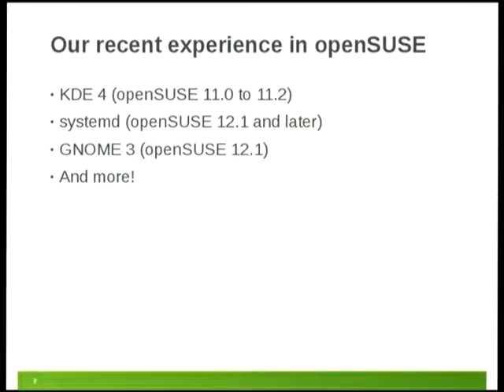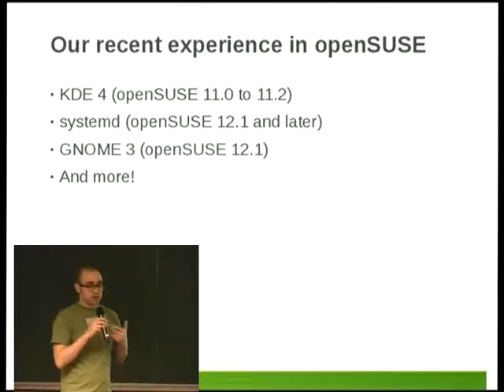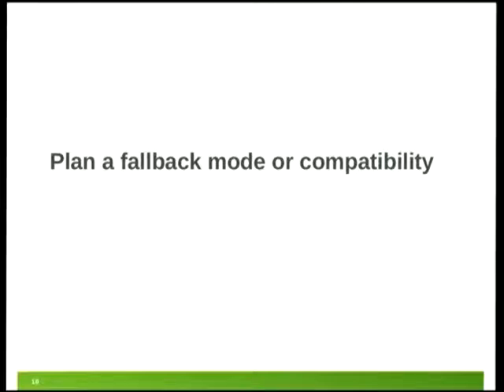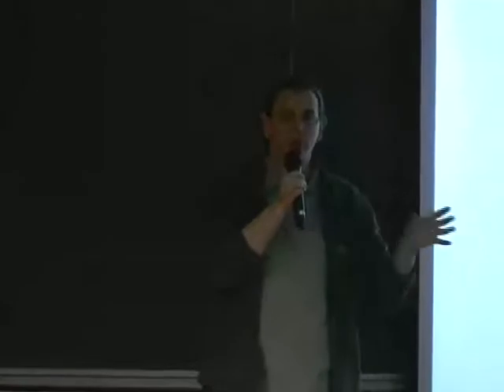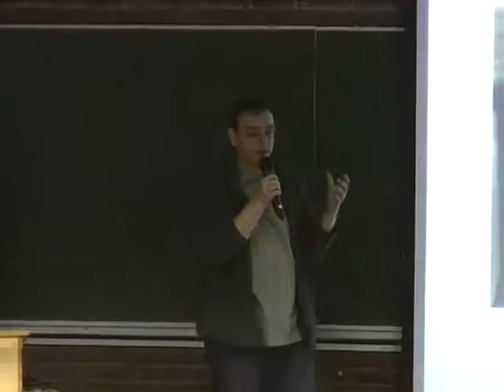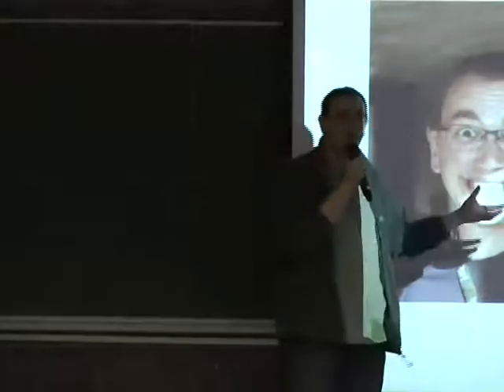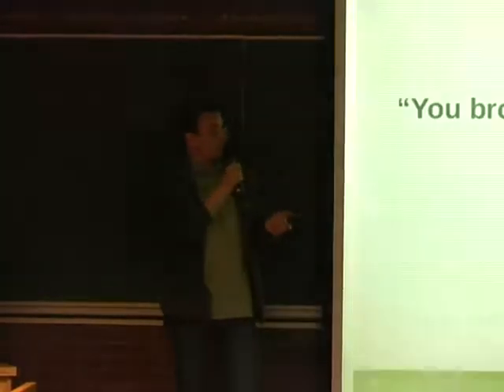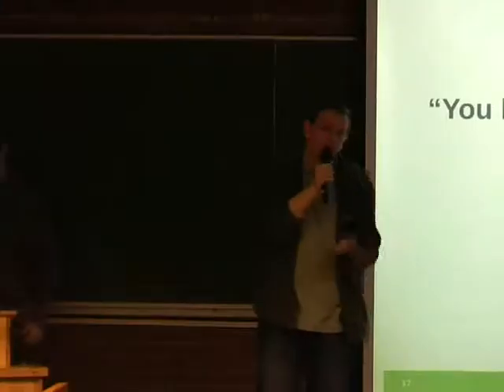Coping with wide impact changes in a distribution